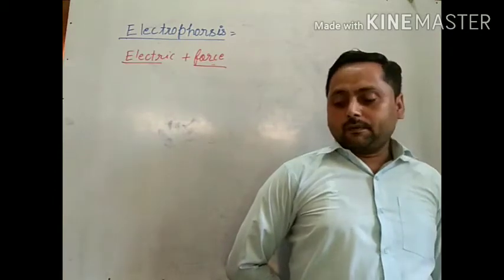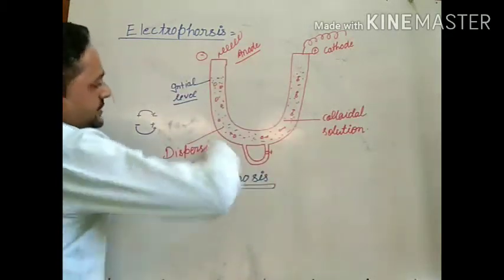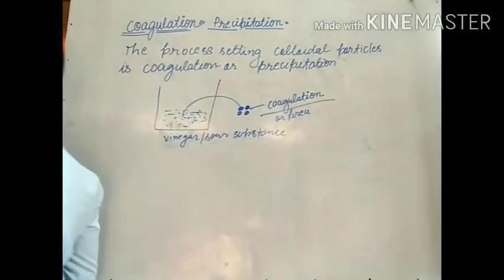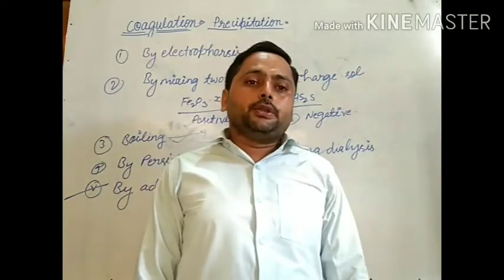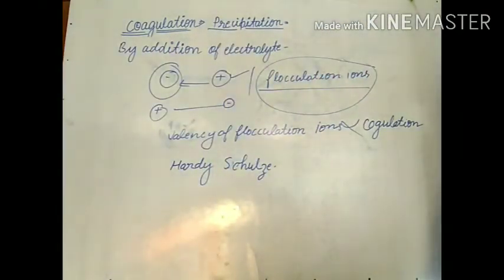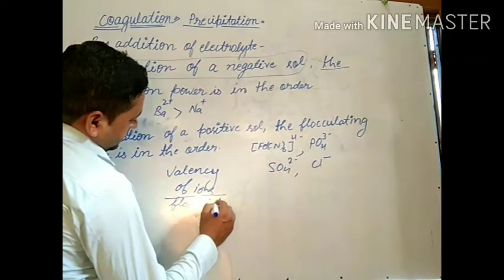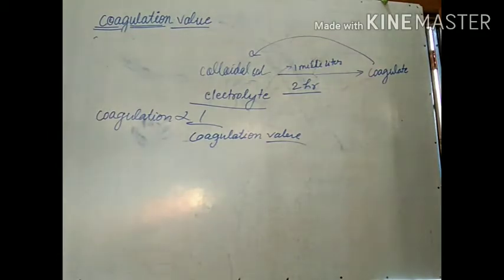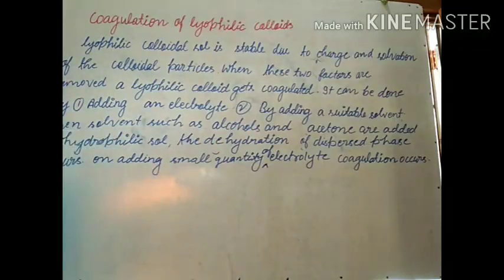Properties of colloids part 2